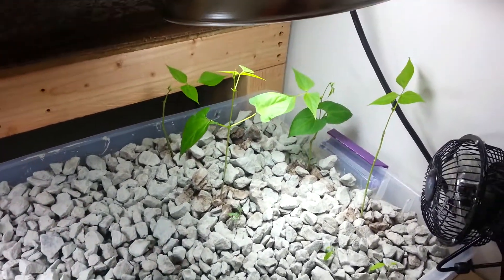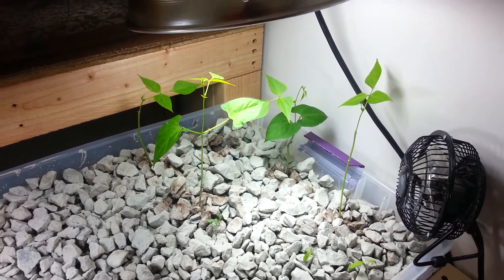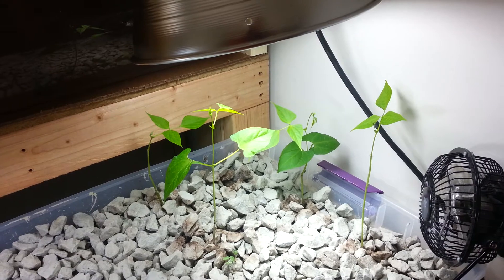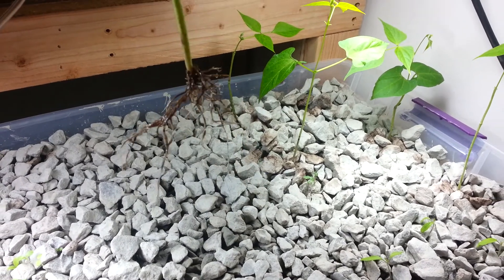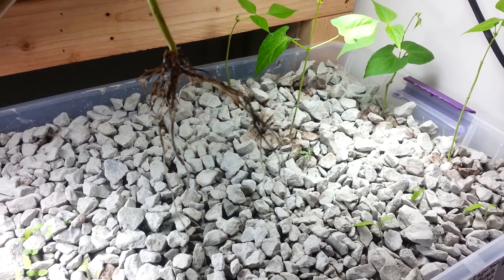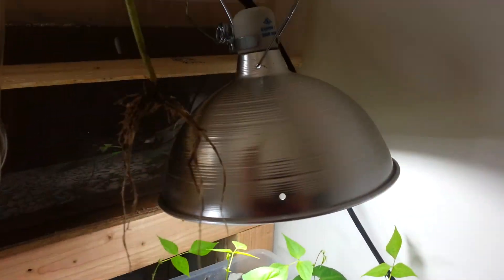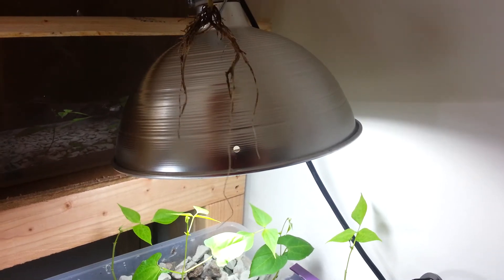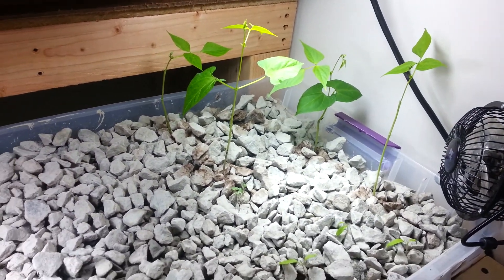Aquaponics Update 3.10.13